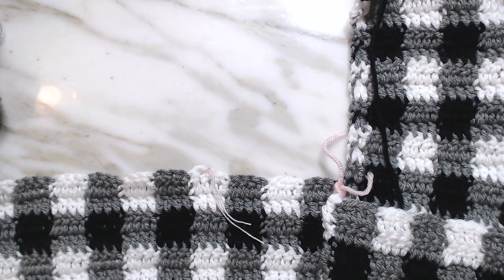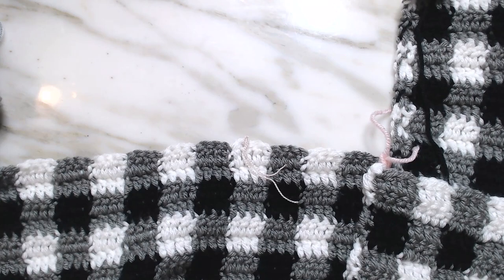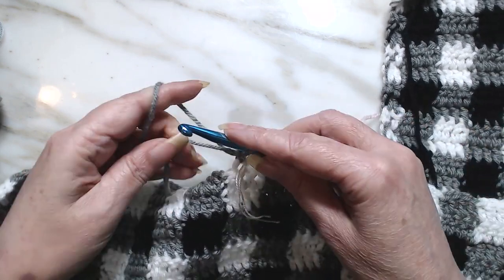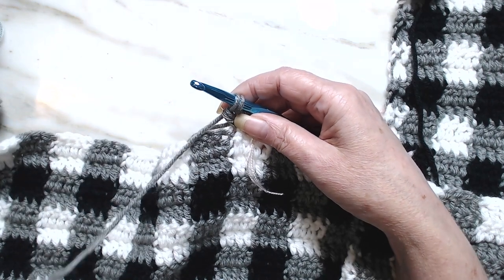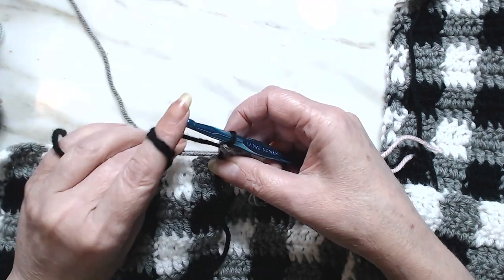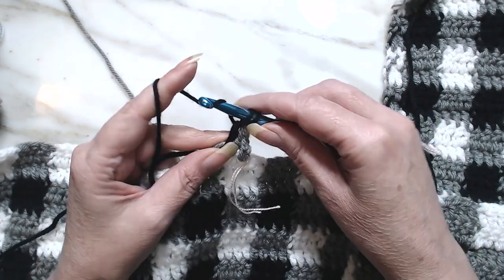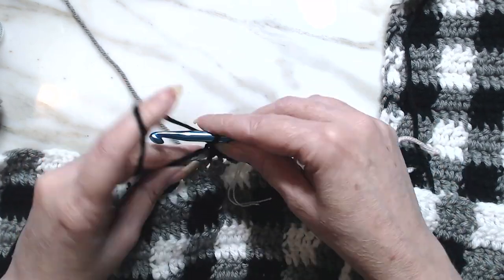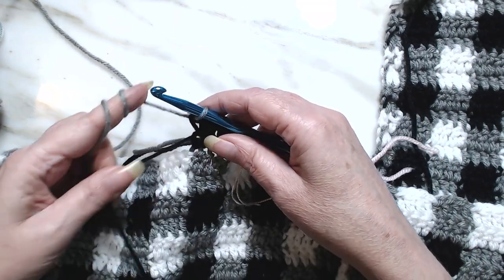💥💥Part 5 💥💥 2nd decrease front